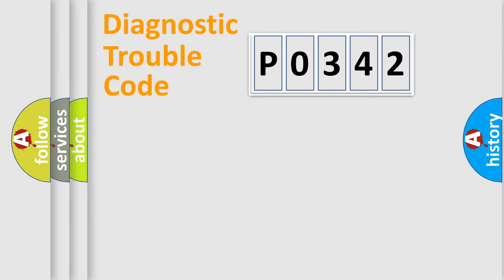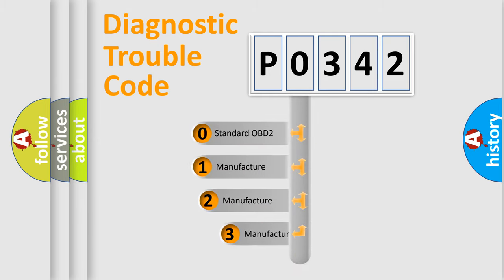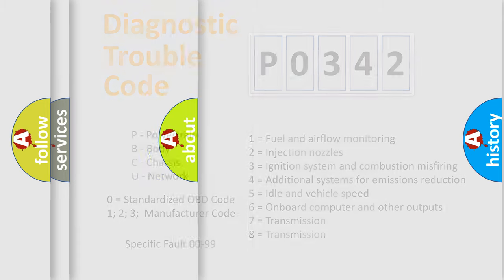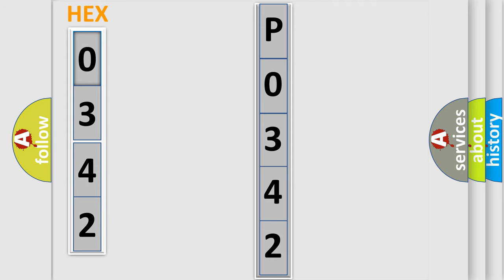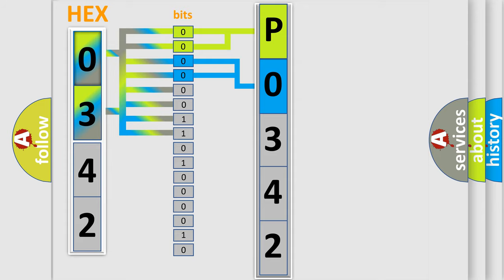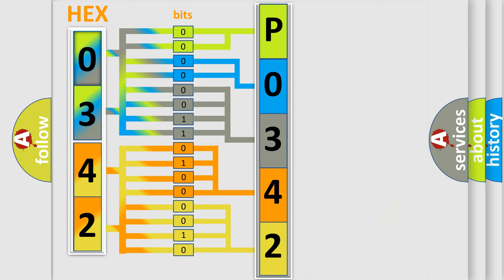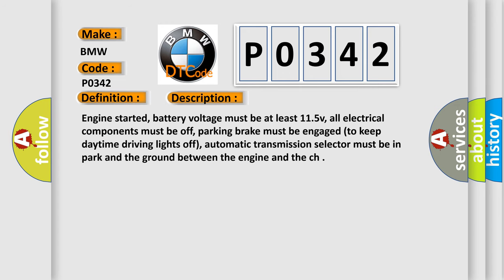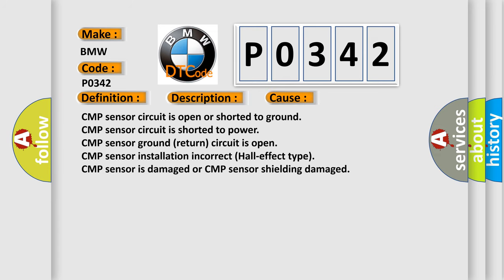DTC BMW P0342 Short Explanation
Contents:
0:21 Basic DTC analysis according to OBD2 protocol standard.
1:48 Insight into programming
2:58 A diagnostically understandable description of the Diagnostic Trouble Code
3:05 Basic error definition

Make:
BMW
Code:
P0342
Definition:
Camshaft Position Sensor “A” Circuit (Bank 1 or Single Sensor) Low Input
Description:
Engine started, battery voltage must be at least 11.5v, all electrical components must be off, parking brake must be engaged (to keep daytime driving lights off), automatic transmission selector must be in park and the ground between the engine and the ch
Cause:
CMP sensor circuit is open or shorted to ground
CMP sensor circuit is shorted to power
CMP sensor ground (return) circuit is open
CMP sensor installation incorrect (Hall-effect type)
CMP sensor is damaged or CMP sensor shielding damaged